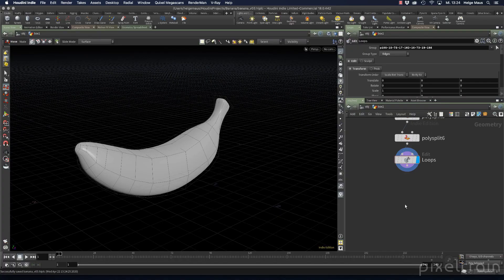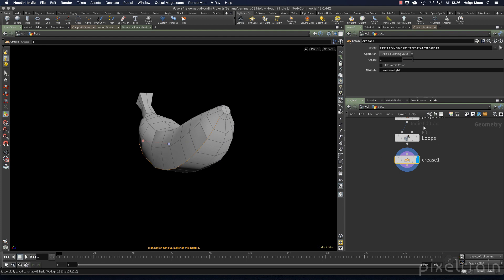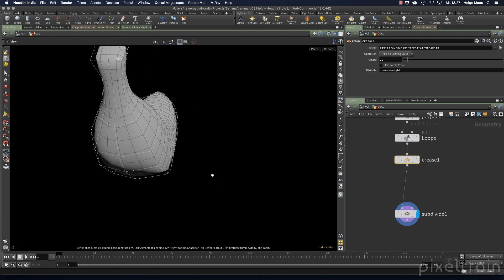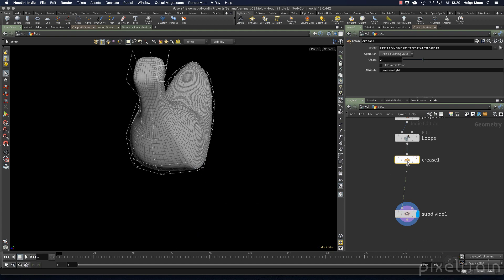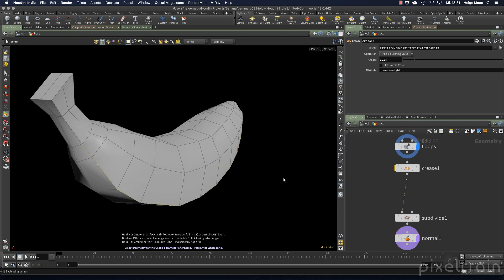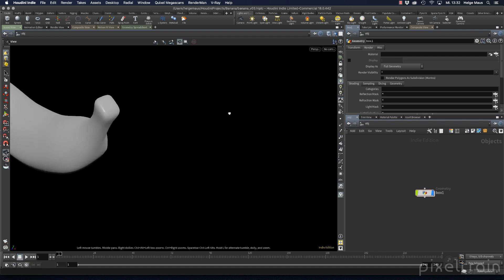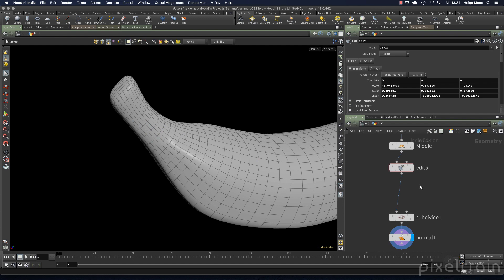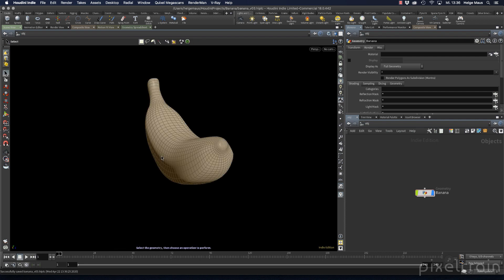01_05 Banana - Adding Definition with the Crease Node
In this tutorial, we add more definition to the banana shape and use the Houdini FX crease node.

These topics are covered:

Crease Node
Redefining the group fields
Understanding Crease Node depths
Creaseweight attribute
Adding Normals

This tutorial series „Houdini Practice Hour“ is meant for newbies in Houdini FX, who want to learn the basic tasks of modeling, uvs, shading, lighting and rendering on a project base in Houdini FX. I will explain you step by step the workflows and tools, so you can follow along and then experiment for deepen your knowledge. Learning means „getting your hands dirty“. This series doesn’t give you the most effective, elegant or the "only right way", it’s concepted to give you a solid learning experience. If your are searching for a complete introduction into the fundamentals of Houdini FX, you can take a look